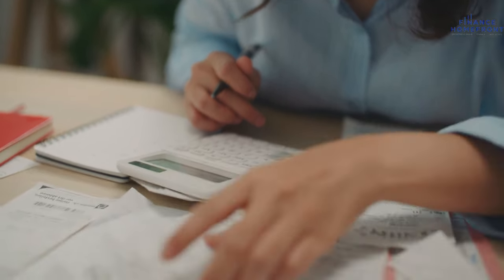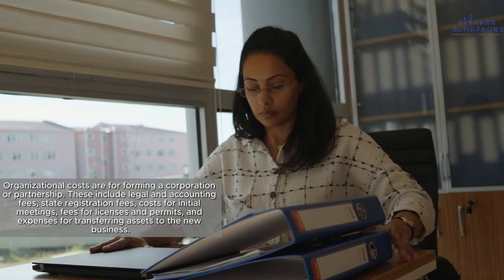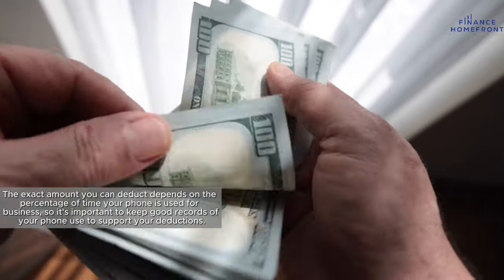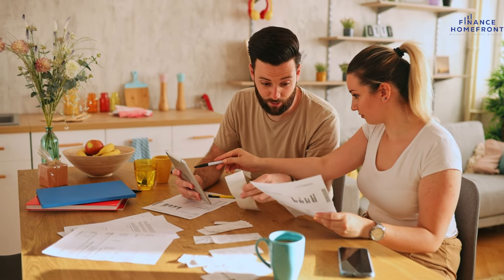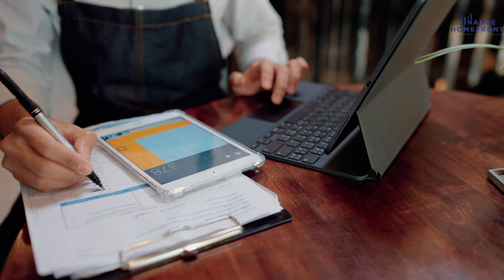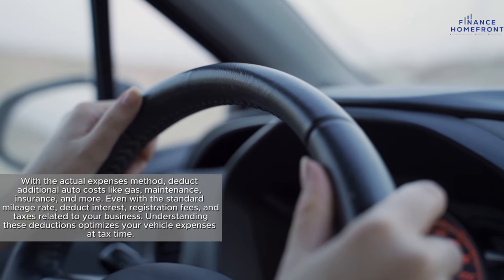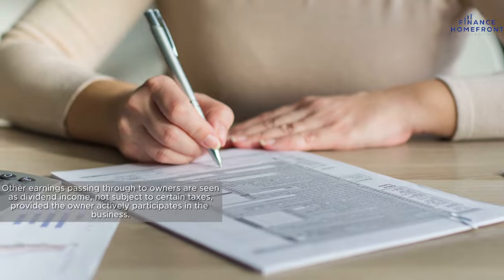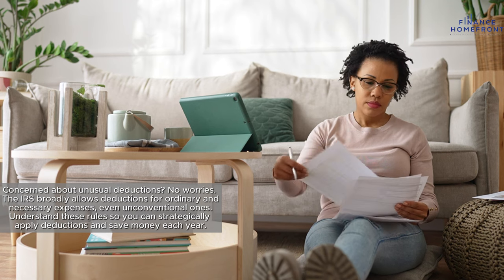Top 5 Tax Deductions Every LLC Owner Should Know!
As an LLC owner, it's important to know what tax deductions you're eligible for. In this video, we'll cover the top 5 tax deductions that every LLC owner should know, from home office expenses to health insurance deductions. Don't miss out on these potential savings – watch now!